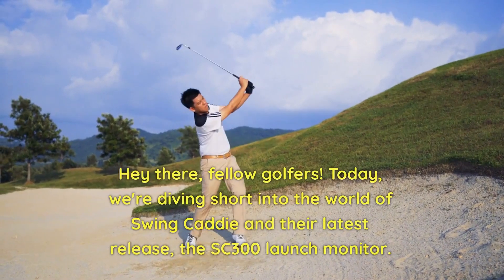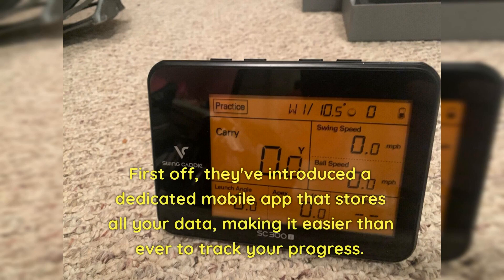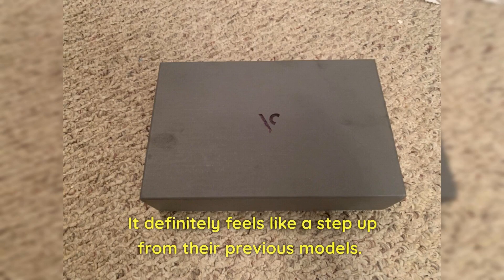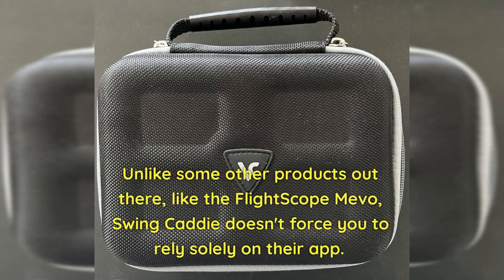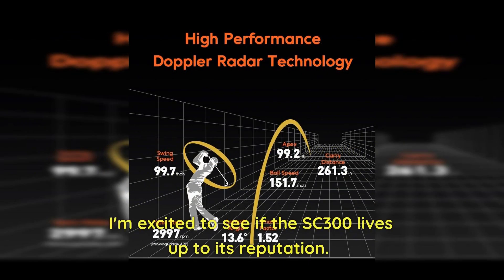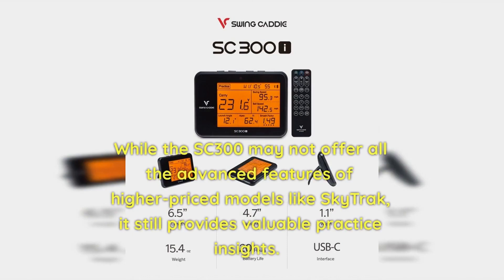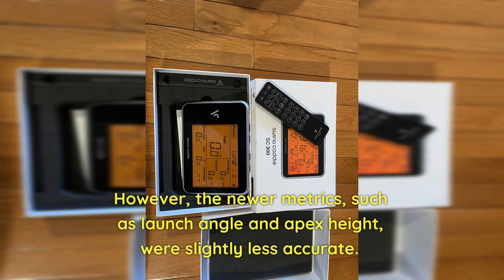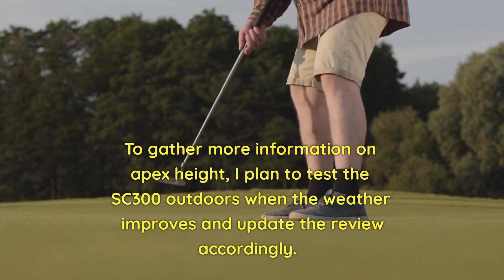Voice Caddie Sc300 - Swing Caddie SC300 Golf Monitor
Voice Caddie Sc300

🏌️‍♂️ Welcome to the Voice Caddie SC300 Launch Monitor Review! As a professional golfer and specialist in the game, I'm here to provide you with an in-depth analysis of this incredible device.

The Voice Caddie SC300 is a user-friendly and highly accurate launch monitor, perfect for golfers of all skill levels. In this video, I'll take you through its features, performance, and overall value.

We'll explore how easy it is to set up and operate the SC300, allowing you to focus on improving your game without any hassle. I'll demonstrate how to select the club you're using and adjust the loft to ensure accurate readings.

We'll dive into the SC300's different modes, including the practice and target modes, to see how they enhance your practice sessions and help you track your progress. I'll discuss the metrics it provides, such as carry distance, ball speed, and launch angle, and share my experiences with their accuracy.

I'll also address the newer metric, apex height, and discuss its reliability based on my testing. Plus, I'll share my plans to take the SC300 outdoors to evaluate any potential changes in apex height and provide you with a comprehensive update when the weather gets warmer.

Throughout the review, I'll offer comparisons to other launch monitors, highlighting the SC300's strengths and how it stands out in its price range. As a golfer who values accuracy and functionality, I'll give you my honest opinion on whether the SC300 is worth the investment.

So, if you're looking for an affordable yet reliable launch monitor that can help you improve your game and track your progress, make sure to watch this complete review of the Voice Caddie SC300.

Now, let's dive into the world of the Voice Caddie SC300 and unlock the secrets to improving your golf game! ⛳️